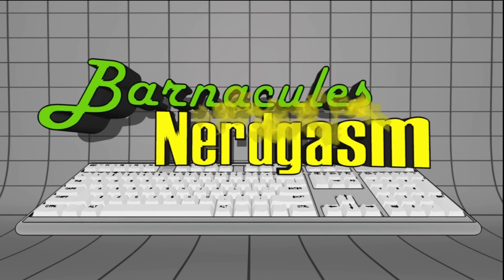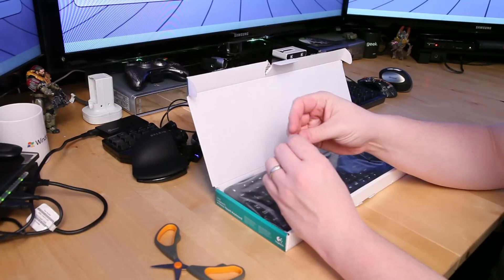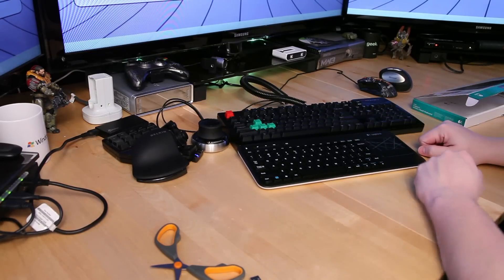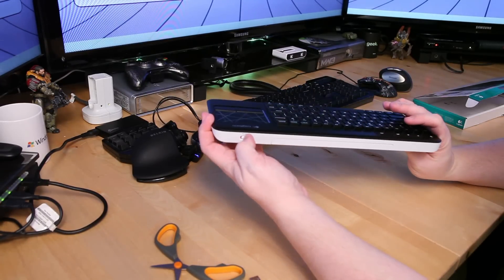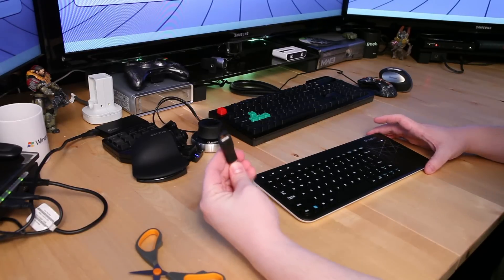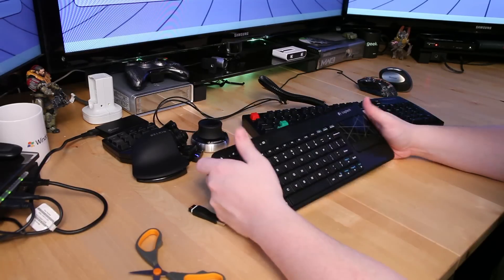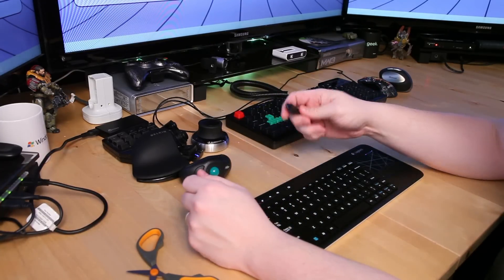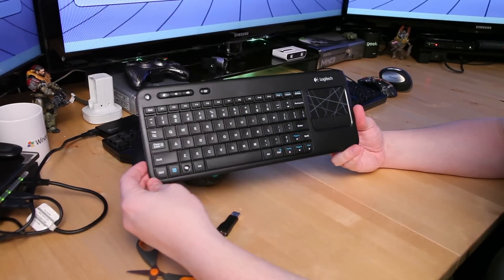Reviewing Logitech K400 Wireless Touch Keyboard - HTPC, Media Center, PLeX, XBMC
Did you know I've made over 800+ other videos on YouTube?
Logitech K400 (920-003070) Black USB RF Wireless Standard Keyboard.
Picked up a few Logitech K400 Wireless Multi-Touch Pad Keyboards for the Man Cave and Man Cave Bedroom (Theater) to make controlling my computers remotely much easier. I must say that I'm really impressed with the product and it overall exceeded my expectations. It supports multi-touch for easy scrolling and has multiple ways to perform mouse clicks making it very ergonomic for single handed or dual handed operation. The touch pad also very responsive and works great even with greasy fingers.

I picked up the keyboard from NewEgg for $40 USD (at the time)

Works fantastic with PLeX, XBMC and Media Center as you would expect it should. The touch pad is also very good as I have said multiple times before, you won't be disappointed by this little gem.

Sorry I had to voice over the whole video since I forgot to turn the mic on when I did the unboxing (n00b mistake). Let me know if you guys like the voice overs like this, it was kind of fun to do :)

Learn more about the Logitech K400

Model
Brand
Logitech
Model
K400

Keyboard Connection Type
Keyboard Interface
USB

Keyboard SPEC
Design Style
Mini
Palm Rest
N/A
Keyboard Color
Black

Type
Type
RF Wireless

Wireless
Distance
33 feet

Mouse Included
Mouse Included
Built-in Touchpad

Mouse SPEC
Tracking Method
TouchPad

OS / System Requirement
Operating System Supported
Windows XP, Windows Vista or Windows 7
System Requirement
1 USB Port

Features
Features
Sleek, low-profile keys: Easy and comfortable typing on quiet keys with bold, easy-to-read characters

Built-in multi-touch touchpad: Large (3.5-inch) touchpad with multi-touch navigation for easier web browsing

Long-range wireless: Control your TV-connected laptop from the couch with 33 feet / 10 meter wireless range

Plug-and-play setup: Plug the tiny Logitech Unifying wireless receiver into your laptop and start surfing the web

Note: The receiver is actually put inside the build in holder in the battery compartment. This show is an independent production of Jerry Berg (aka Barnacules). Opinions are my own and do not necessarily reflect the opinions of my employer, friends, or any companies mentioned in the show.

18Su2PV63BabMZWwYEhgXC8obK1XBVveCp